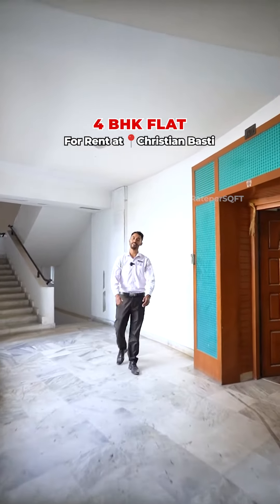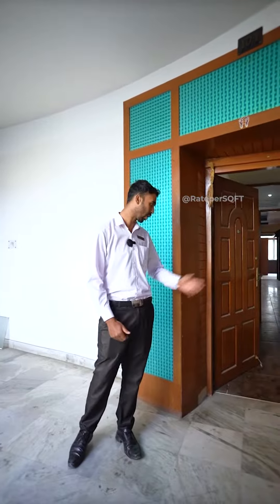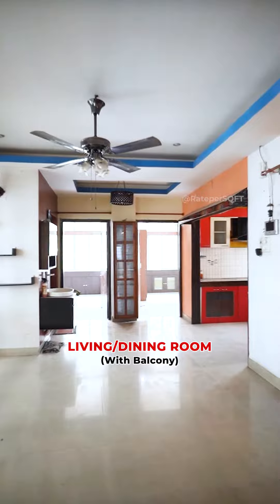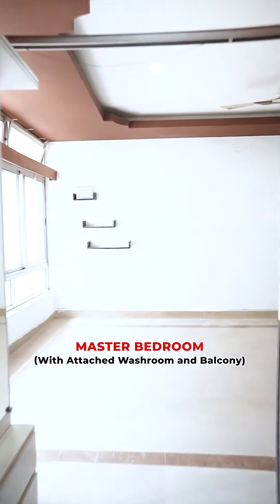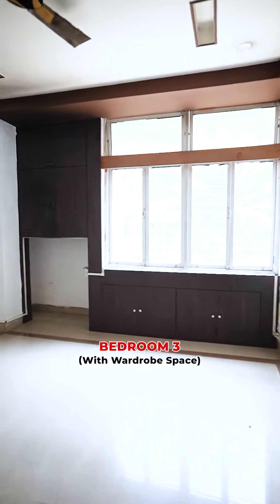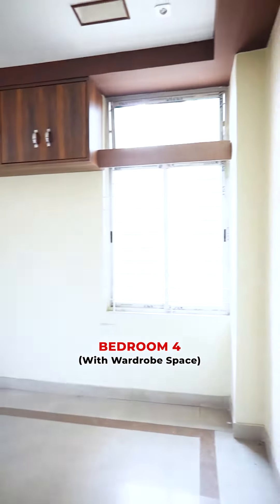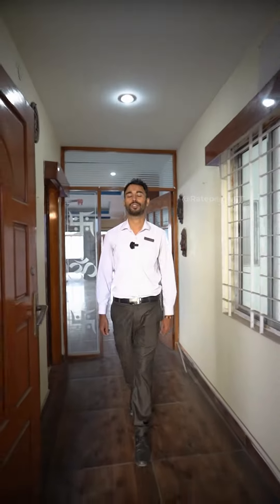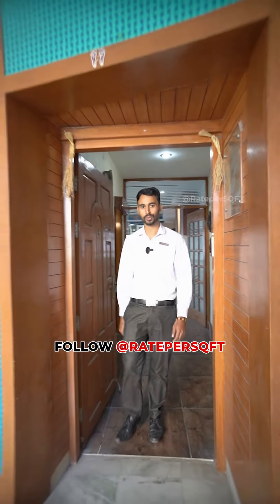Semi-furnished 𝟒 𝐁𝐇𝐊 flat for rent at📍𝐂𝐡𝐫𝐢𝐬𝐭𝐢𝐚𝐧 𝐁𝐚𝐬𝐭𝐢, 𝐆𝐮𝐰𝐚𝐡𝐚𝐭𝐢.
Flats for rent in Guwahati!😍 Semi-furnished 𝟒 𝐁𝐇𝐊 flat for rent at📍𝐂𝐡𝐫𝐢𝐬𝐭𝐢𝐚𝐧 𝐁𝐚𝐬𝐭𝐢, 𝐆𝐮𝐰𝐚𝐡𝐚𝐭𝐢. Check the caption below for more details👇

𝐊𝐞𝐲 𝐅𝐞𝐚𝐭𝐮𝐫𝐞𝐬

✅ G+6 Building
✅ Property On 1st Floor
✅ Area - 𝟏𝟕𝟎𝟎 𝐒𝐪.𝐅𝐭. (SBUA)
✅ 4 Bedrooms, 2 Washrooms & 2 Balconies
✅ Living/Dining Area with Balcony
✅ 1 Master Bedroom with Attached Washroom & Balcony
✅ 2 Bedrooms with Wardrobe Space
✅ Semi - furnished Kitchen With a Chimney
✅ Location - Christian Basti, Guwahati

💰 Monthly rent starts from 𝐑𝐬.𝟐𝟖,𝟎𝟎𝟎*/-

If you are looking for 1 BHK, 2 BHK, or 3 BHK flats in Kahilipara, Beltola, Ganeshguri, Zoo Road, Dharapur, etc. of Guwahati, reach out to @ratepersqft

For more details or site visits, contact RateperSQFT at 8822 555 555